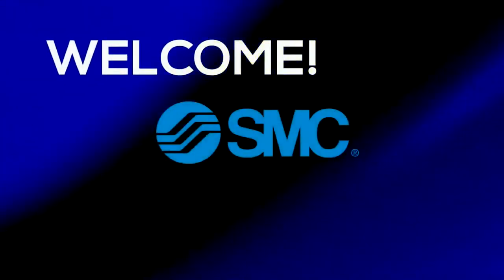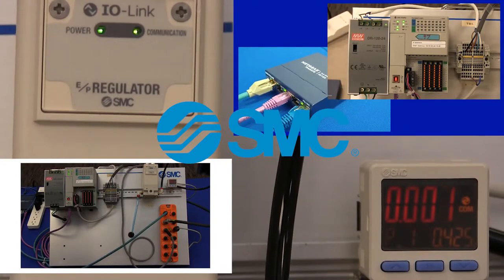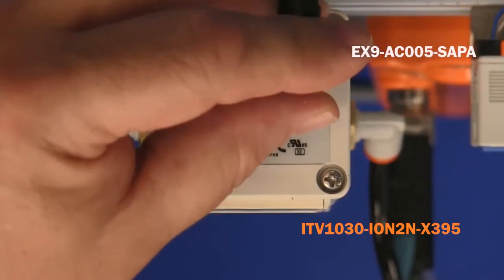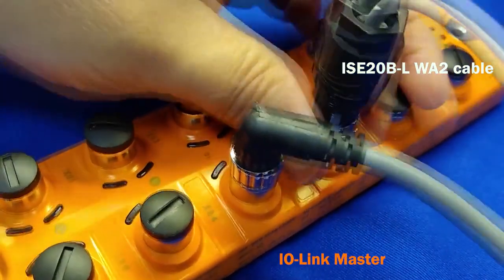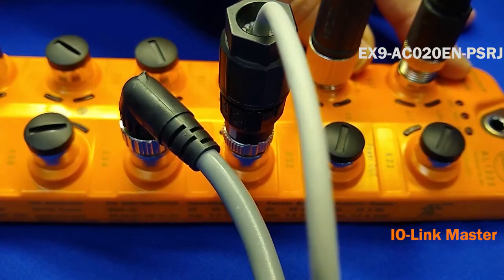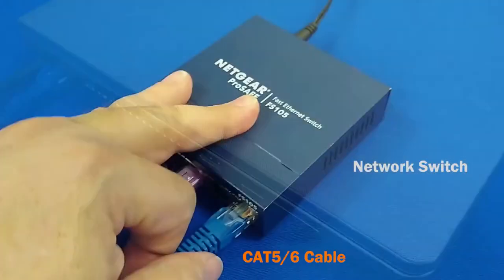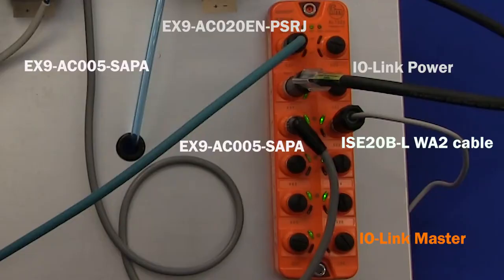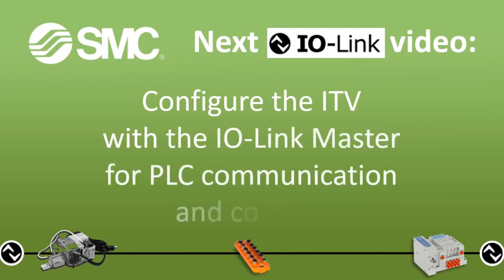SMC ITV - Set up session 1: Assemble an electro-pneumatic regulator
How-to set up the ITV1000/2000/3000-unit electro-pneumatic regulator, showing everything hooked up and turning the power on.

0:00 Introduction
0:25 Part Numbers & Required Parts
0:38 SMC Fittings
0:54 Air Filter
1:20 Wires
1:38 Power Supply
2:00 Outro